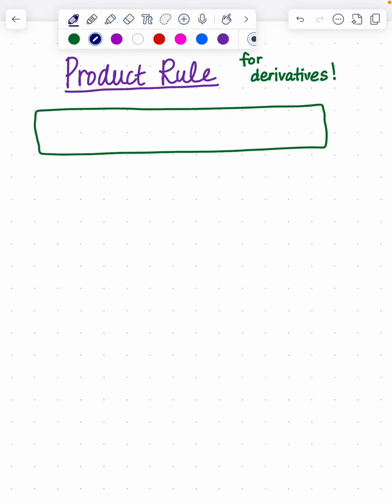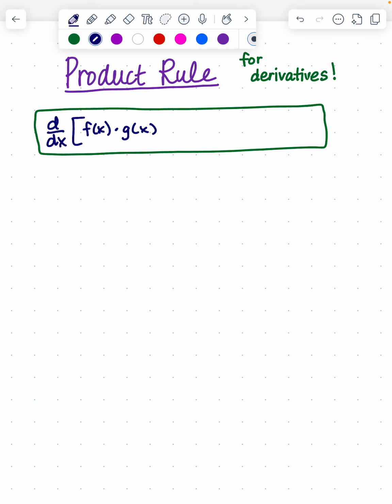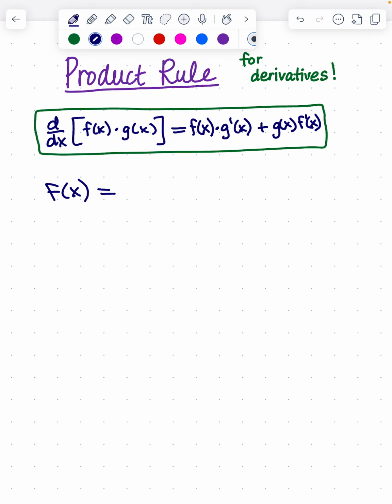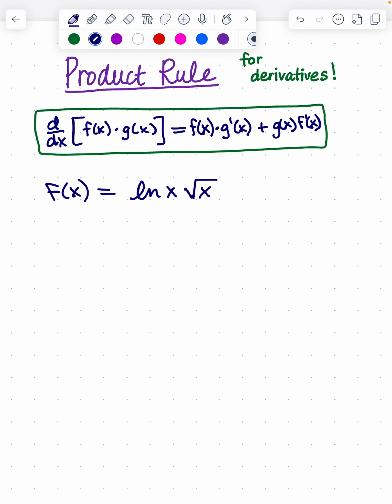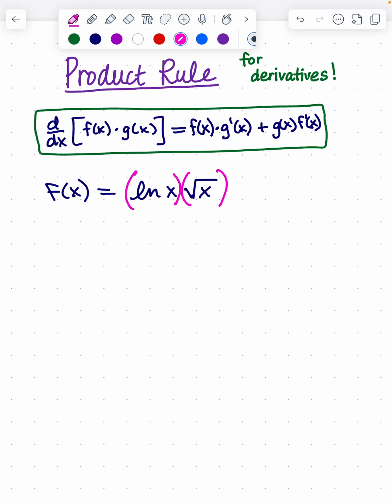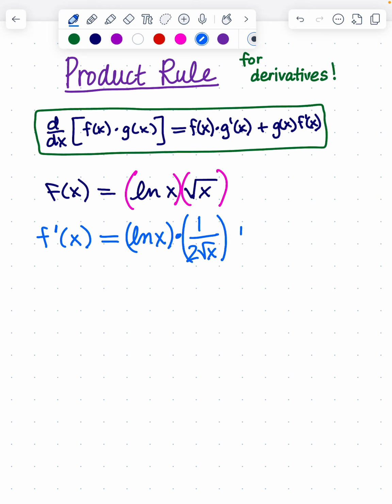Calculus — Product Rule (Ex 1)